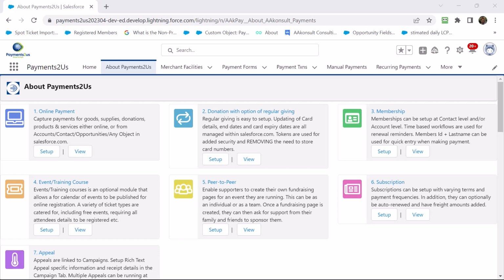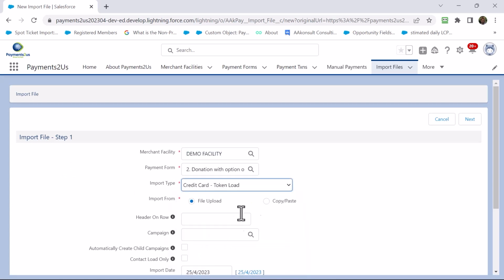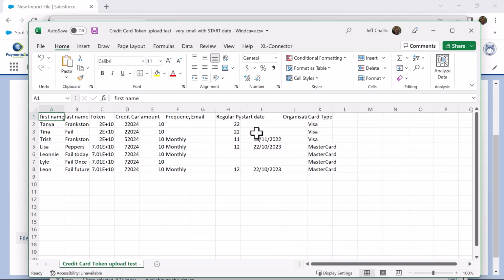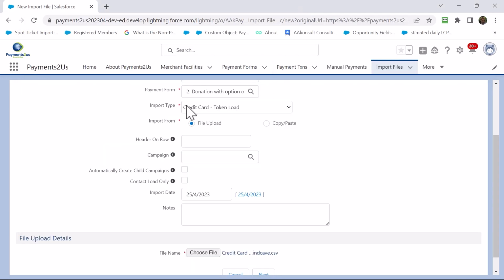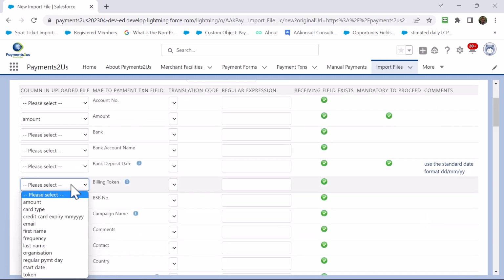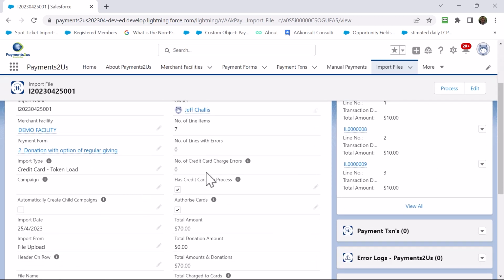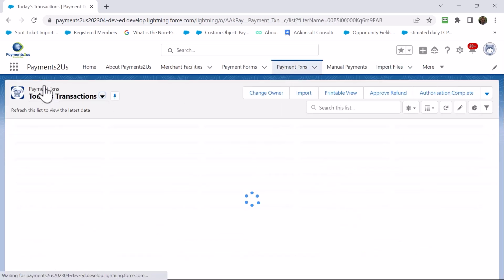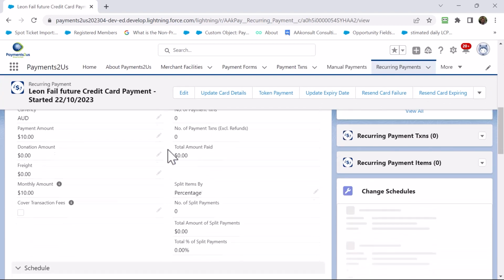How to Import Files from Tokens